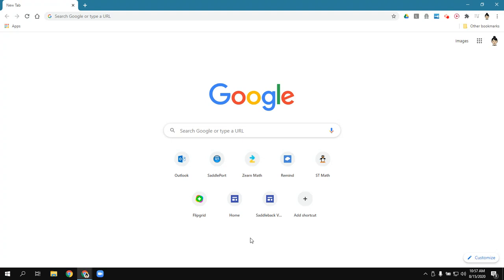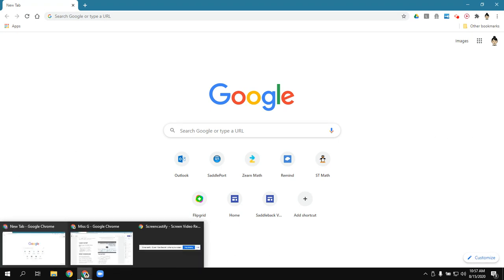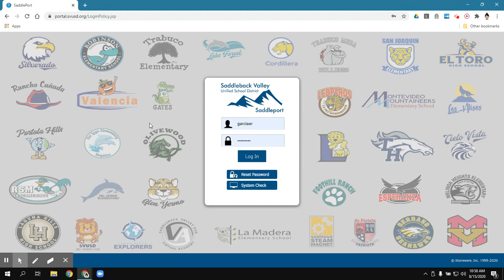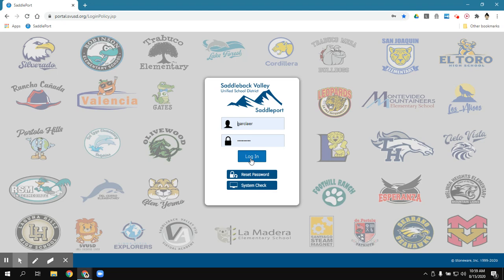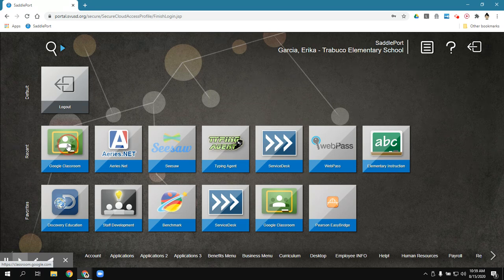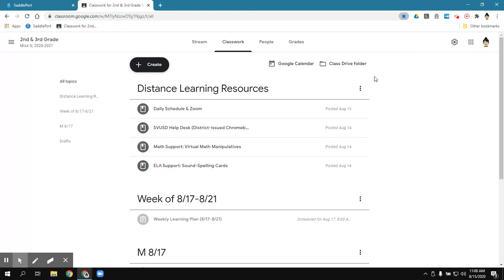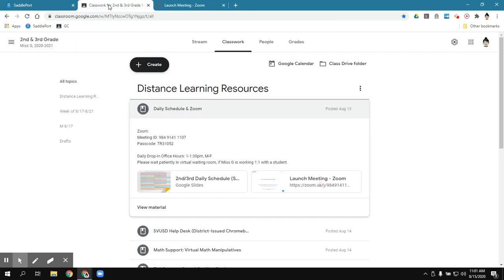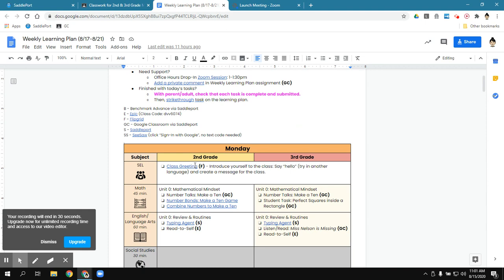Saddleport & Google Classroom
How to access SVUSD Saddleport to launch Google Classroom on district chromebook.

2nd & 3rd Grade (Hybrid), 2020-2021
Trabuco Elementary School